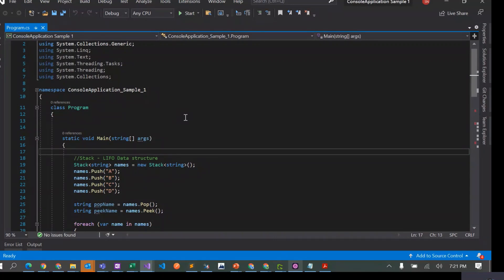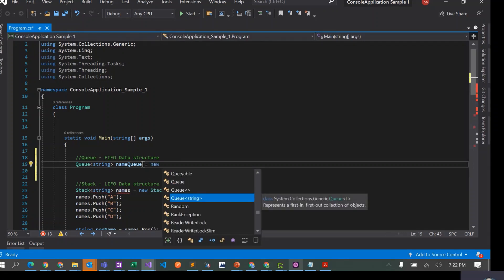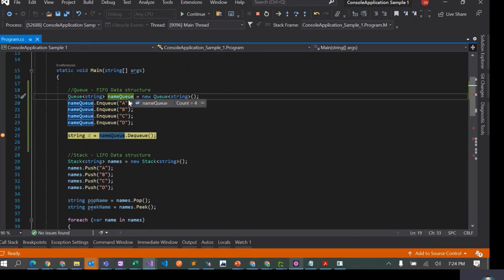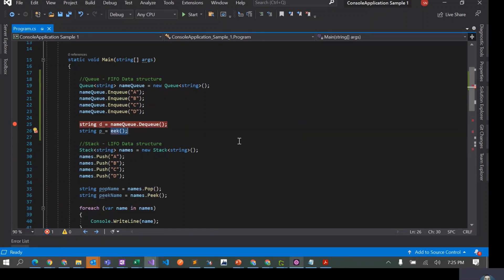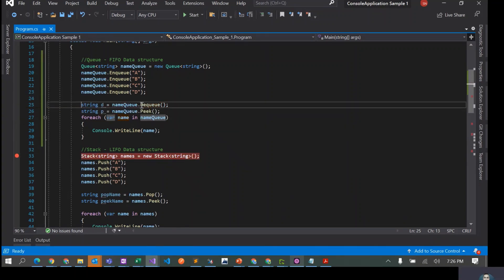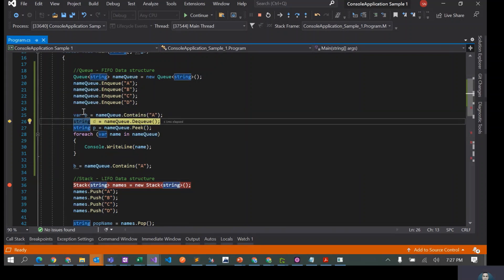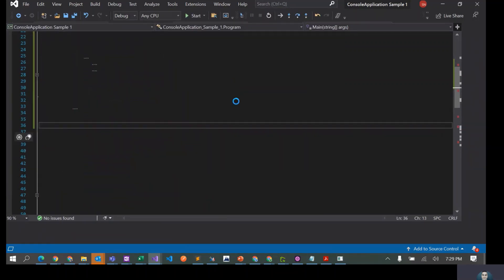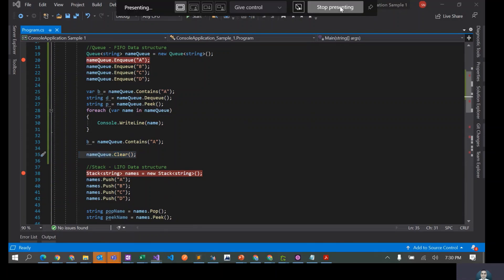C# Hands On - Queues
FIFO Data structure
How to create queues
Queue operations
Enqueue
Dequeue
Peek
Loop through using foreach
Contains
Clear